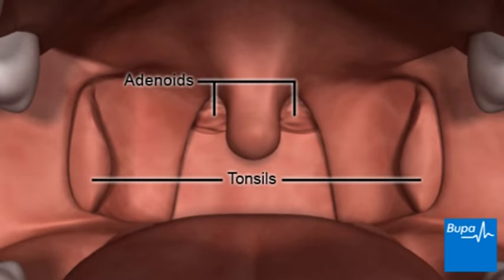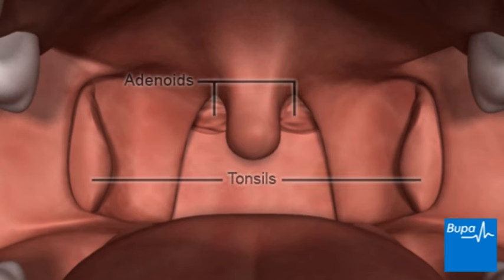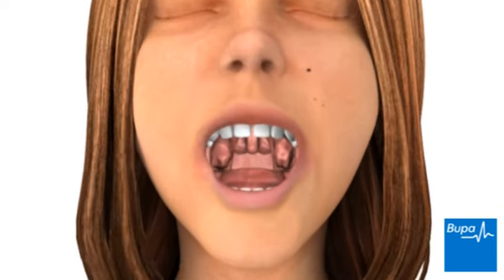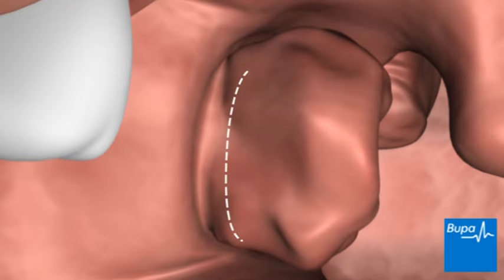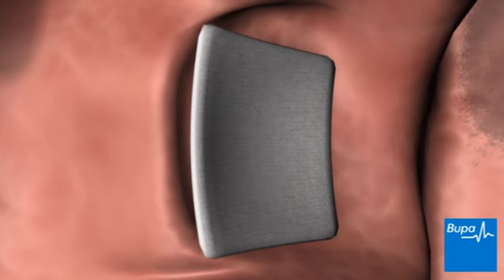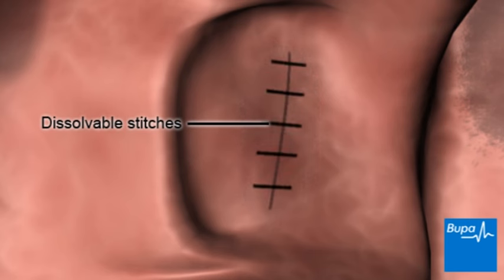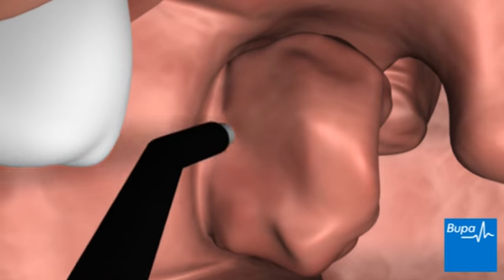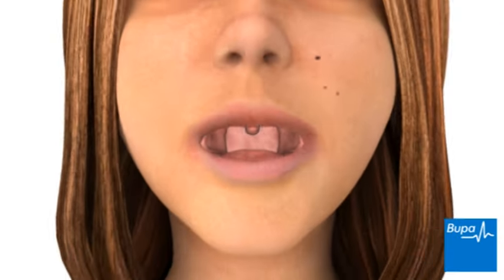How an adenotonsillectomy is carried out | Bupa Health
Discover how an Adenotonsillectomy is carried out with Bupa Health.

Having your tonsils and adenoids removed can be an effective treatment for recurrent tonsillitis, ear infections and nasal blockages.